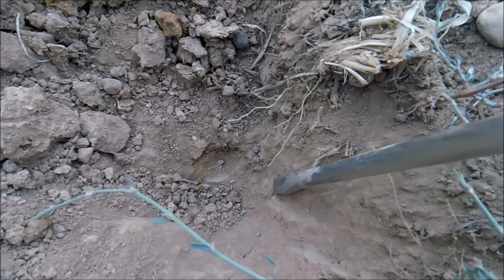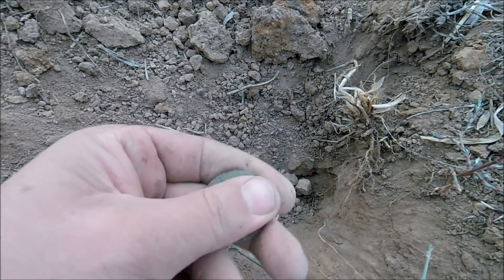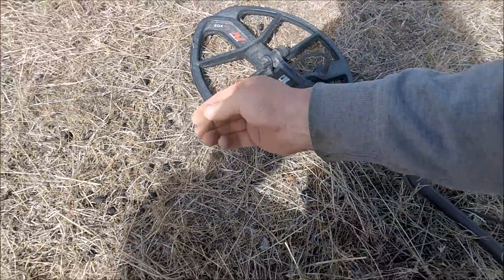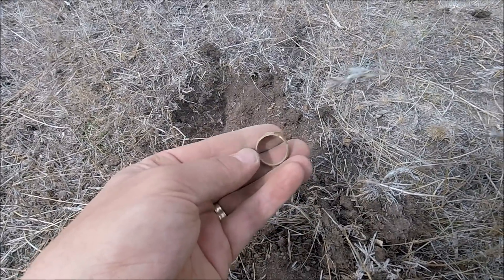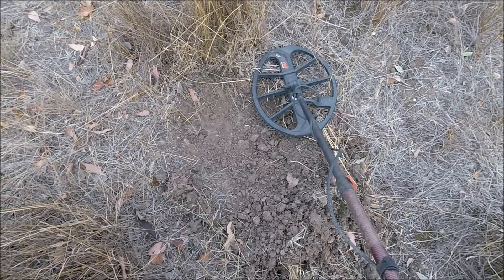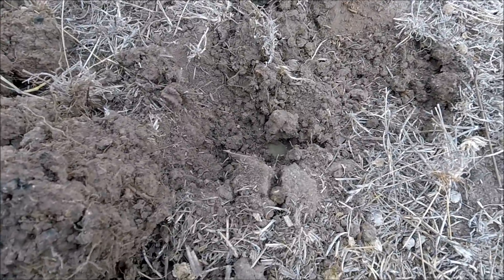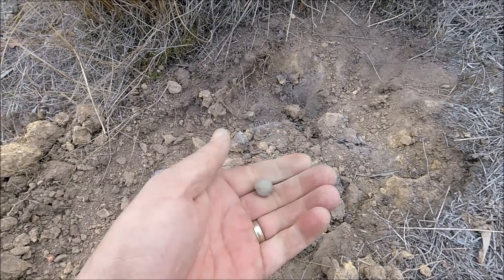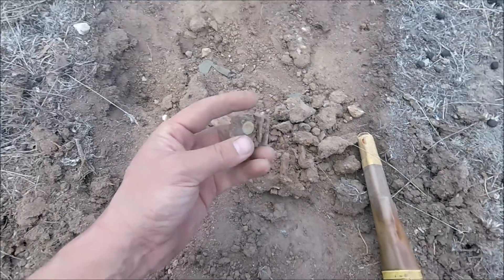Find of a Lifetime - Gold Rush Miners 24K Gold Ring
What started as a relaxing day finding a few relics turned into a day to remember when I found an Irish Miners (from a 1850s Gold Rush site) Gold Ring. While always on my bucket list, I never expected to find one virtually sitting on the surface. Hope you enjoy.